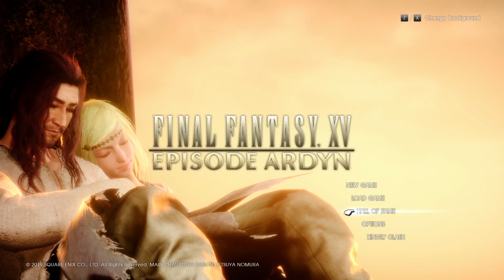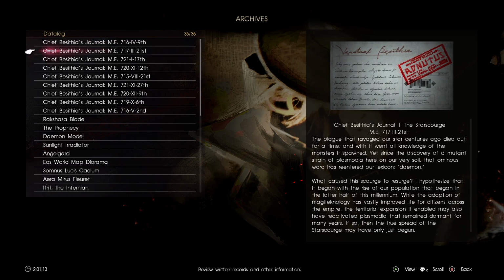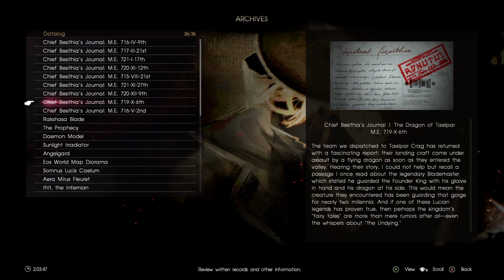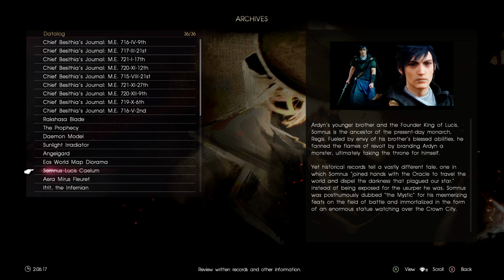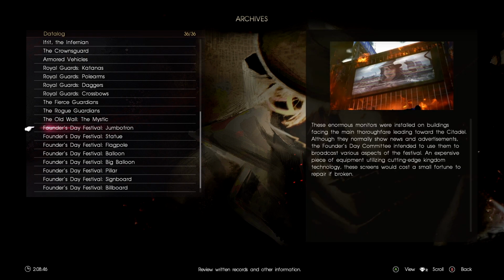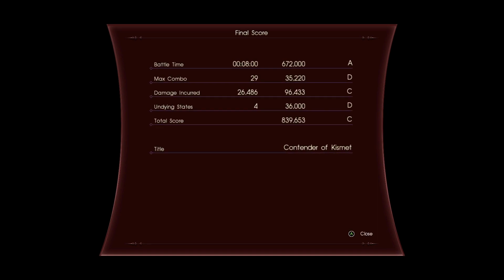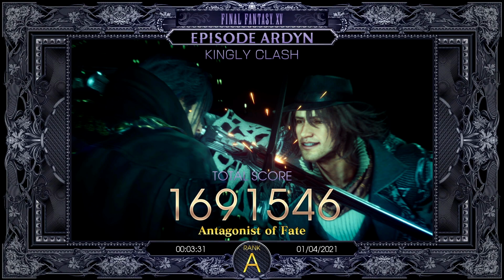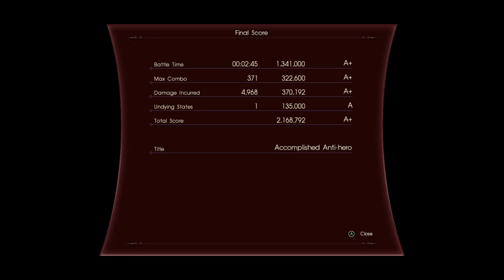Final Fantasy XV - Episode 67 - (Clash of the Royals)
This time around i'm playing Final Fantasy XV! We've beaten Episode Ardyn but as with all of these expansions, we aren't quite done yet! Let's go beat up Noctis, the poor guy can't catch a break.